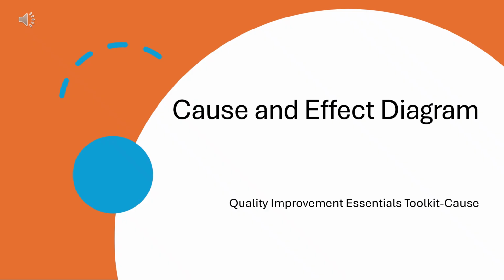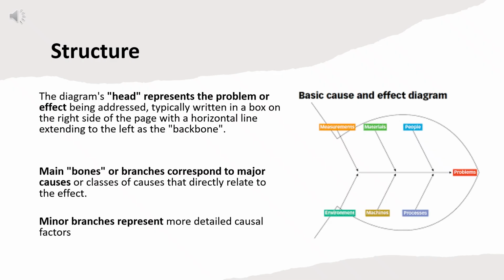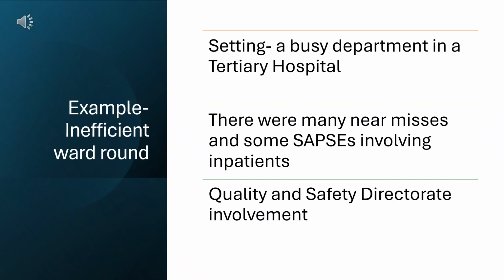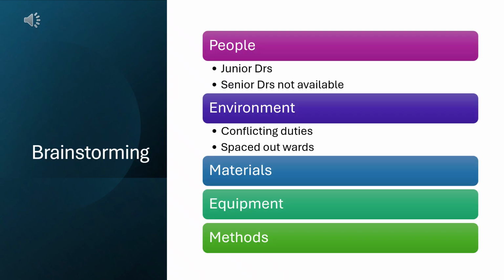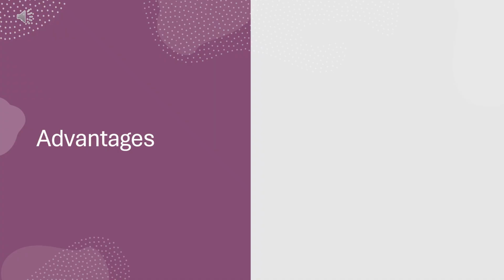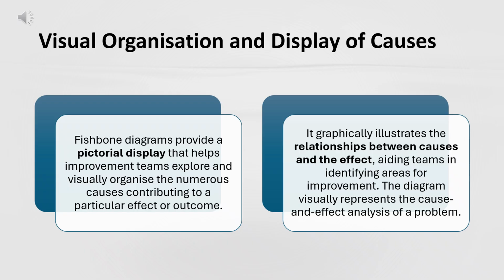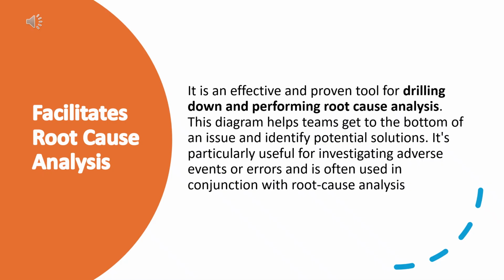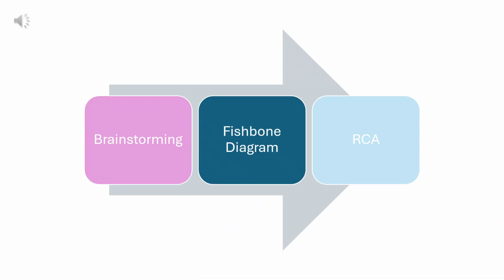Critical Evaluation of QI Tool-Assignment 2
SMAH915 (UO225) Clinical Governance